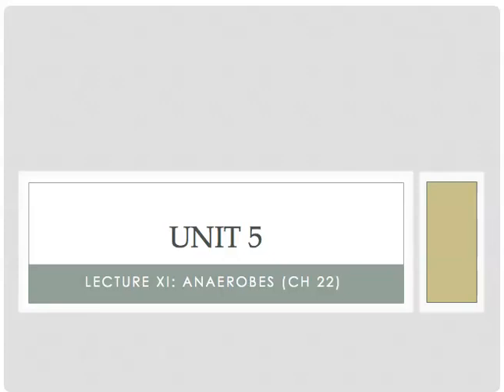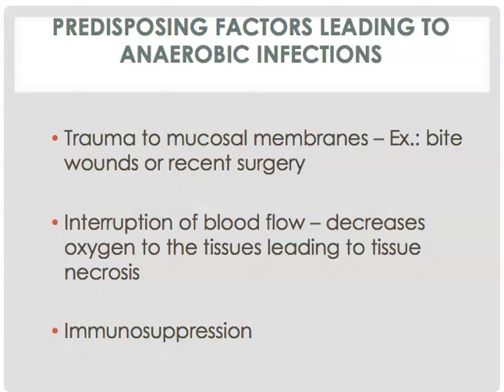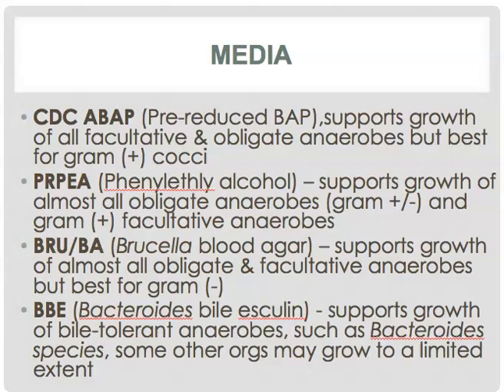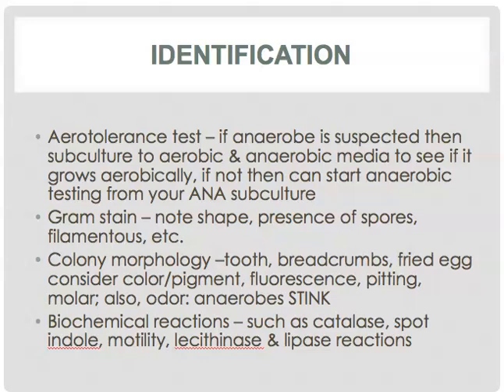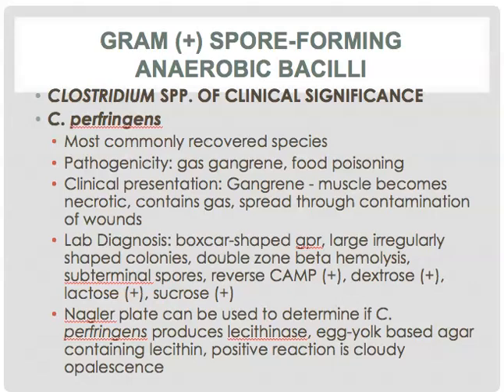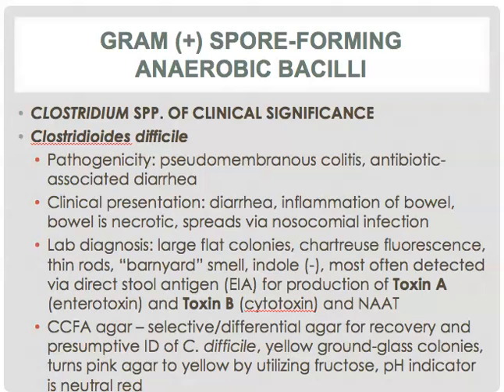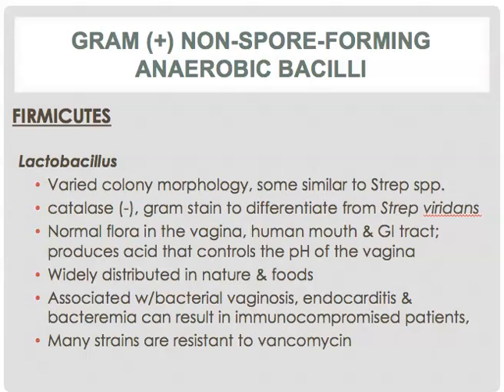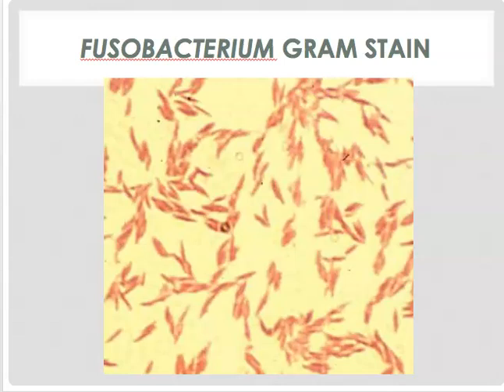MLT 140, Unit 5, Lecture 2